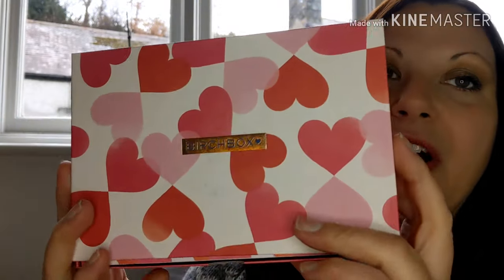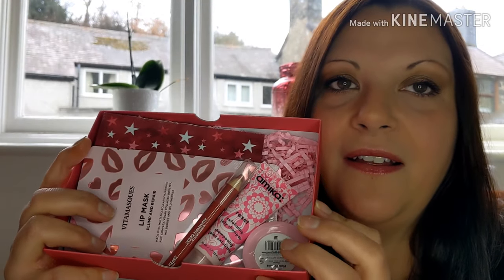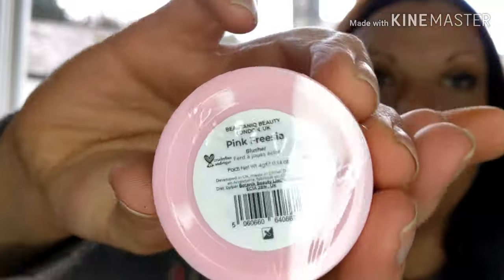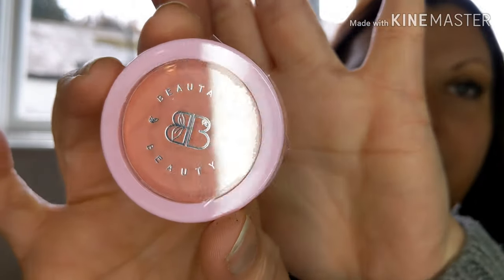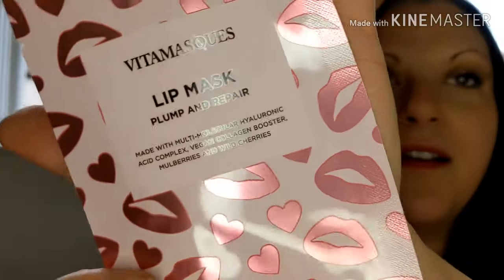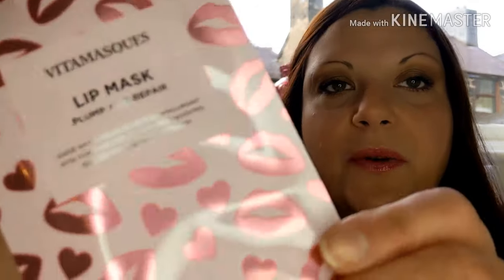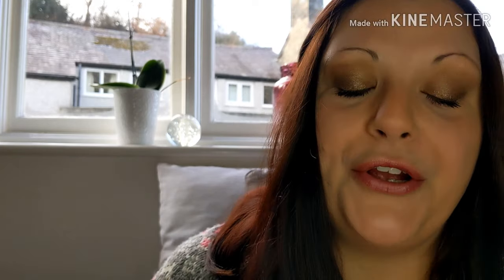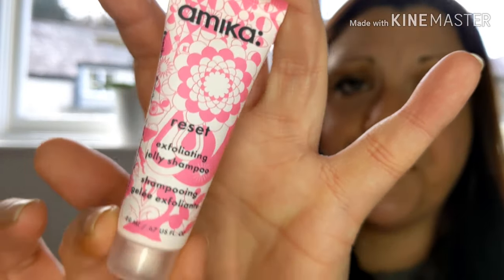My first birch box!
Decided to give them ago! See what I think!